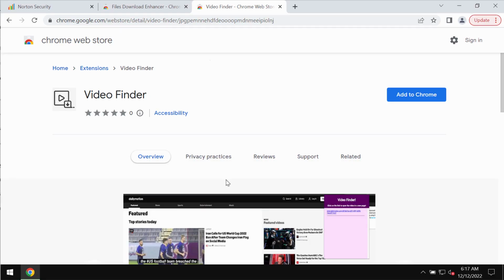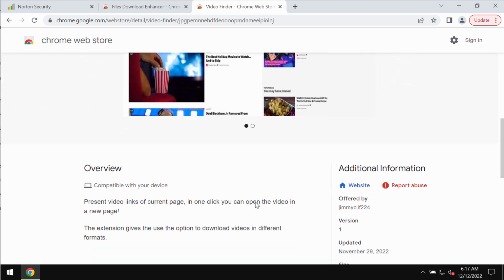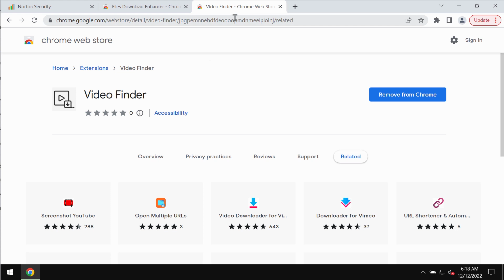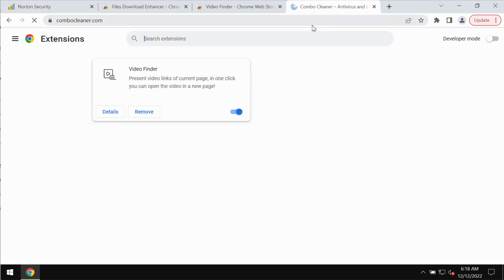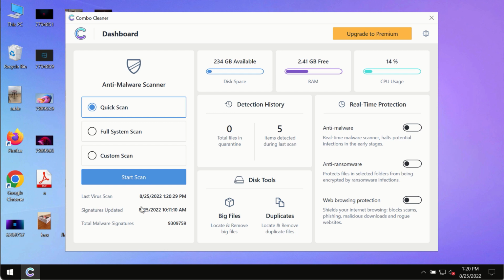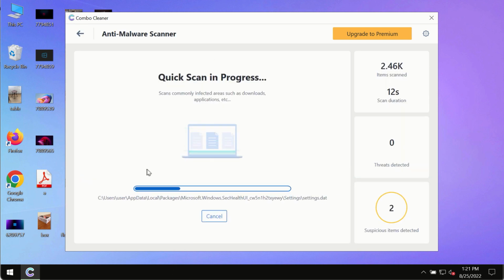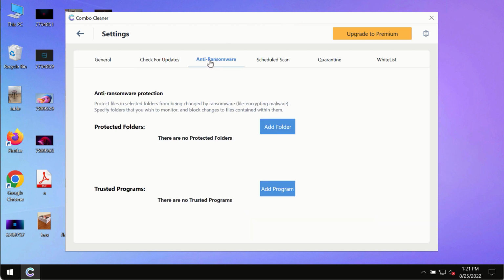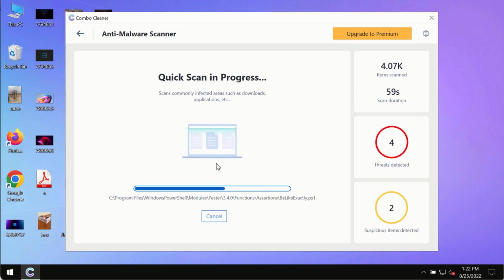Video Finder adware-type extension removal.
Video Finder is an unwanted extension designed specifically for Google Chrome. This extension, once installed, starts to display the huge portion of ads not related to the sites that you visit. Get rid of this unwanted browser extension with Combo Cleaner Antivirus via the official or, alternatively, follow the manual instructions given in the video.